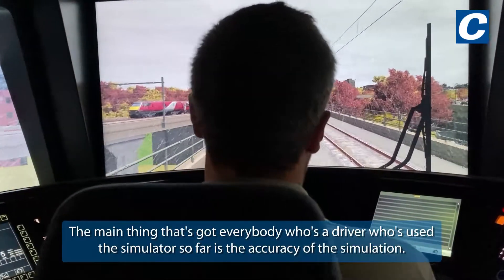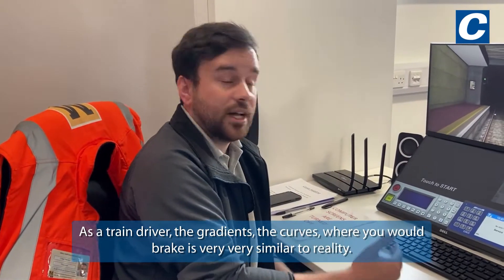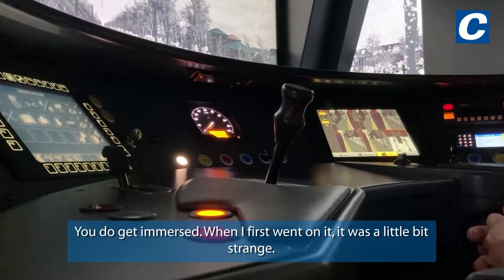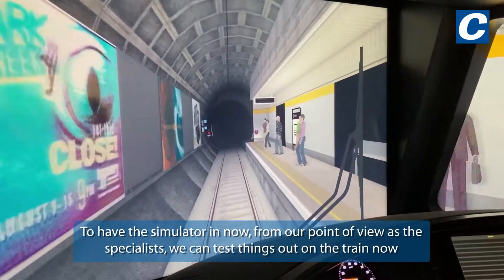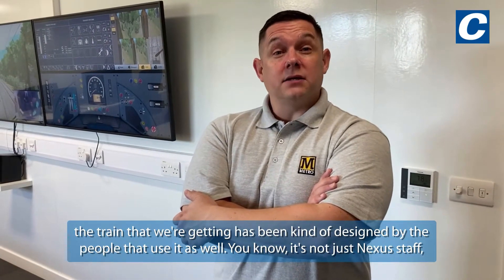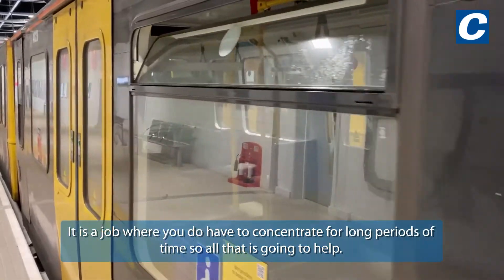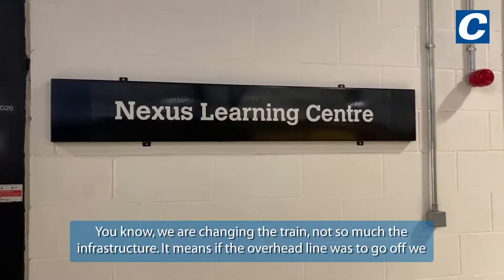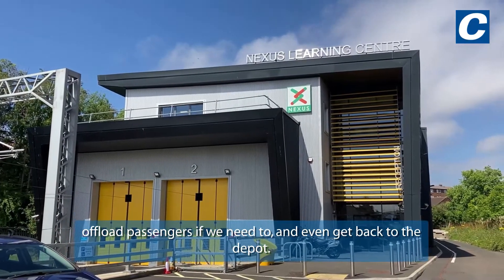Look inside the new Metro Training Simulator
Nexus Chief Operating Officer Martin Kearney and Metro Futures Specialists show us around their new state-of-the-art training simulator for the new upcoming fleet of trains.

"Welcome to the Nexus Learning Centre, it’s a fabulous facility, a £12 million build that was completed during lockdown."

"This facility has allowed us to double the amount of training. Our driver training can now treble the number of drivers we can get through. It just brings us up to the modern world."

"Today, we’re showing you our simulator. The simulator is so important as we’re moving to transition to the new fleet. The first new train should be here this year, we’re all excited for that although it’ll be July next year until it gets into customer service."